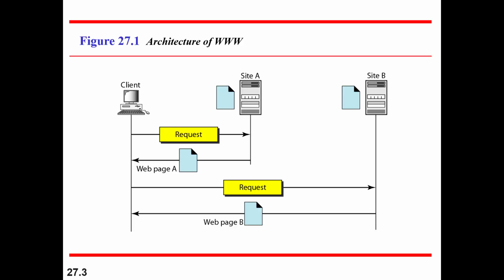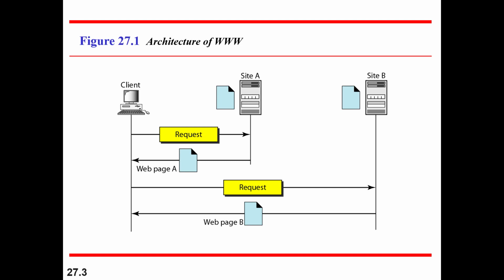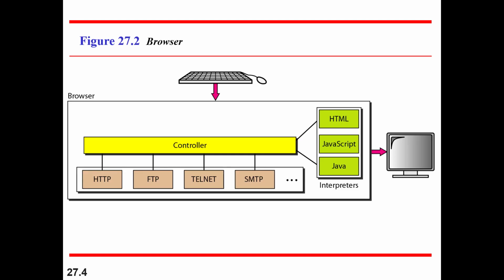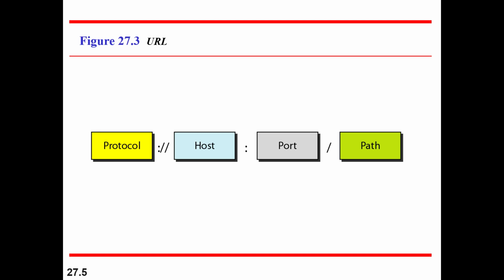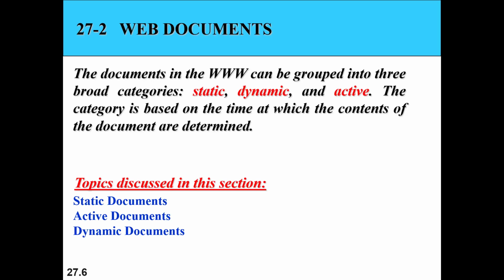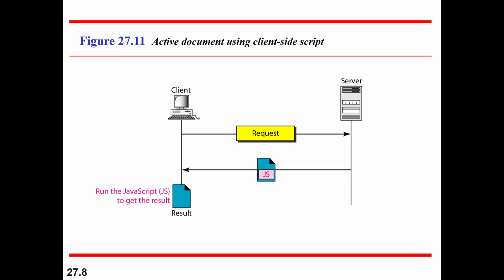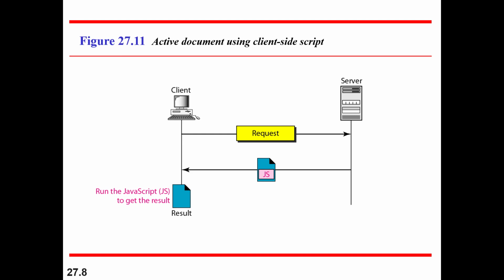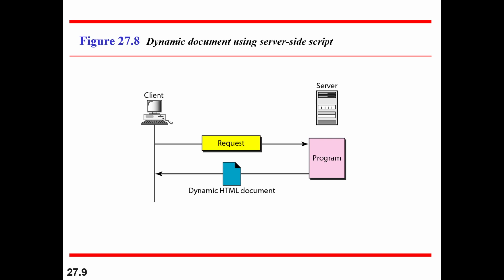Web Architecture Explained for Beginners | HTTP, URLs, Browsers & Web Pages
How does the World Wide Web actually work?

In this beginner\-friendly tutorial, we explore the **architecture of the World Wide Web** and explain how browsers, web servers, URLs, HTTP, and web pages work together to deliver information across the Internet.

You'll learn how the Web uses a **client\-server architecture**, how a browser requests a web page from a server, what information is contained in a URL, and the differences between static, active/client\-side, and dynamically generated web content.

✅ What the World Wide Web is

✅ The difference between the Web and the Internet

✅ How client\-server web architecture works

✅ What web clients and web servers do

✅ How browsers request web pages

✅ How websites and web pages are connected through hyperlinks

✅ What a URL is and why it is important

✅ The main components of a URL

✅ What HTTP does

✅ How browsers process and display web content

✅ What static web pages are

✅ How client\-side scripts create interactive web experiences

✅ What dynamically generated web pages are

✅ The roles of HTML, CSS, and JavaScript

✅ How server\-side technologies generate web content

🖥️ **How the World Wide Web Works**

The Web operates primarily through a client\-server model.

When you enter a web address or select a link, your browser acts as the **client** and requests a resource from a web server.

A simplified interaction looks like this:

**Browser → HTTP Request → Web Server → HTTP Response → Browser**

The server locates or generates the requested resource and sends the response back to the browser, which presents the content to the user.

If the page contains a link to another resource, clicking that link can initiate another request to the appropriate server.

🔗 **Understanding URLs**

A **URL, or Uniform Resource Locator**, identifies the location of a resource and provides information needed to access it.

In this lesson, we examine important URL components such as:

• Protocol or scheme

• Host

• Port, when specified

• Path

Understanding URLs is an important foundation for studying web development, networking, cybersecurity, and Internet technologies.

🌍 **HTTP and Web Communication**

**HTTP, or Hypertext Transfer Protocol**, is a fundamental application\-layer protocol used for communication on the Web.

It allows web clients and servers to exchange requests and responses so that browsers can retrieve web resources.

📄 **Static and Interactive Web Content**

You'll also learn how web content can be produced in different ways.

**Static content** is stored and delivered as predefined content.

**Client\-side interactive content** can use technologies such as **HTML, CSS, and JavaScript** to create richer and more interactive experiences in the browser.

**Dynamically generated content** can be created on the server in response to a request. Server\-side technologies can generate different output depending on user requests, stored data, application logic, or other conditions.

This lesson also provides a foundation for the web\-development portion of the course.

You'll be introduced to the roles of:

**HTML** for structuring web content

**CSS** for presentation and visual styling

**JavaScript** for browser\-based behavior and interactivity

These technologies work together to create much of the modern web experience.

• Computer networking students

• Business and MIS students

• Information Systems students

• Cybersecurity students

• Students learning HTML, CSS, and JavaScript

• Anyone interested in understanding how websites work

• Anyone learning Internet and web technologies

📚 **Part of the Computer Networking & Web Technology Series**

This lesson builds on our previous discussions of computer networking and Internet technologies and provides a foundation for upcoming hands\-on lessons involving **HTML, CSS, JavaScript, and web development**.

👍 If you find this tutorial helpful, please **like the video, subscribe to the channel, and turn on notifications** for more tutorials on computer networking, web development, cybersecurity, databases, information systems, and business technology.

Anyone curious about how the internet functions
Reference: Data Communication and Networking by Forouzan